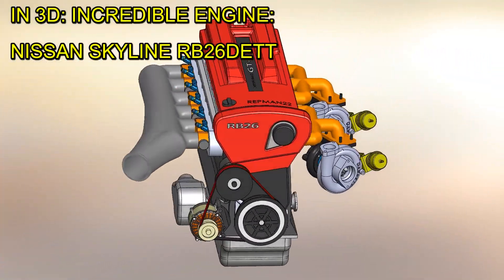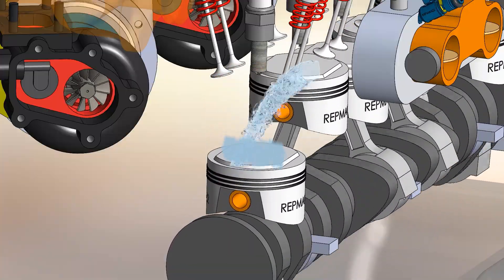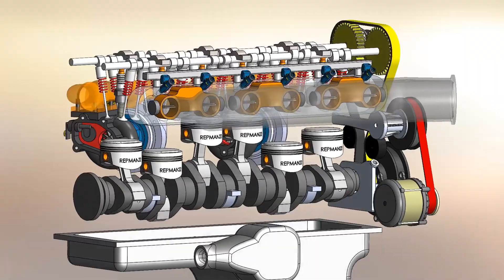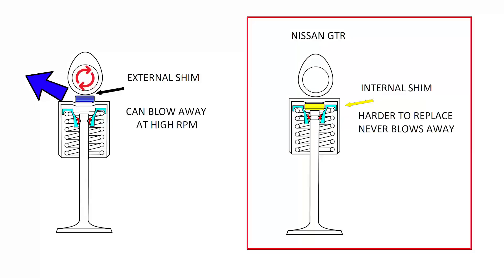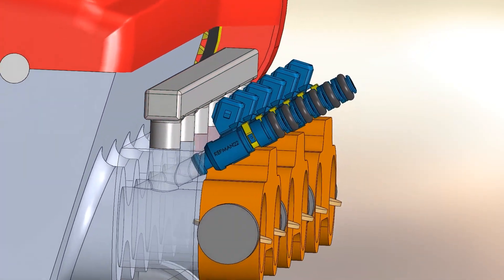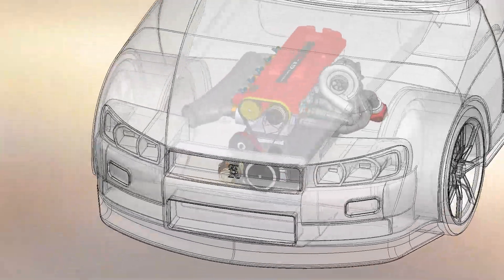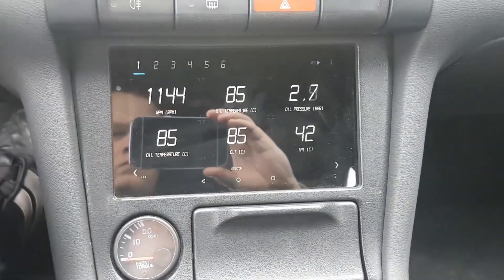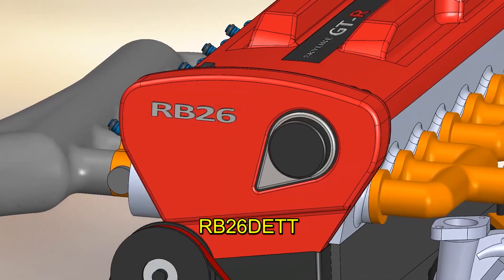Analyzing engines in 3D: The Skyline GTR RB26 🤯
In this video we analyze the powerful engine of the nissan skyline GTR RB26DETT